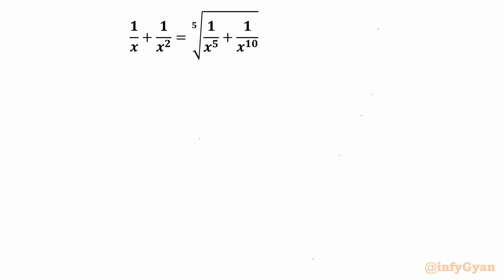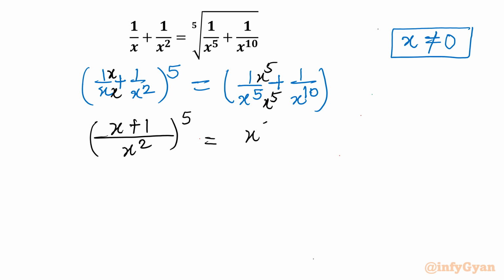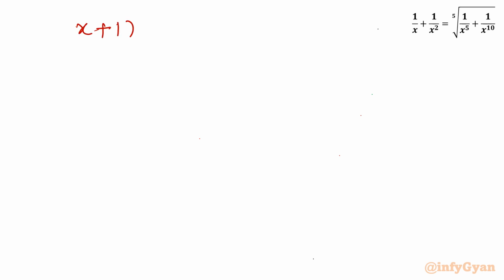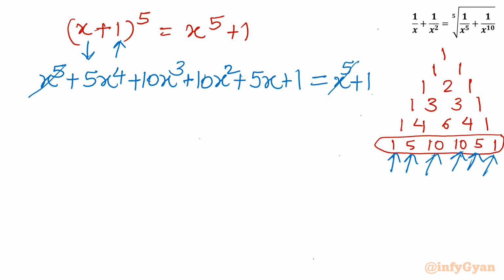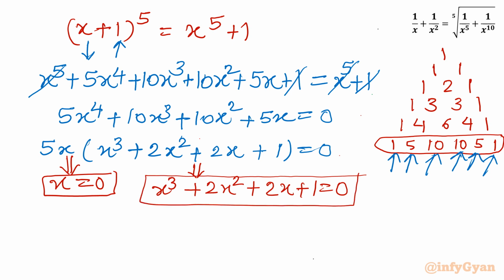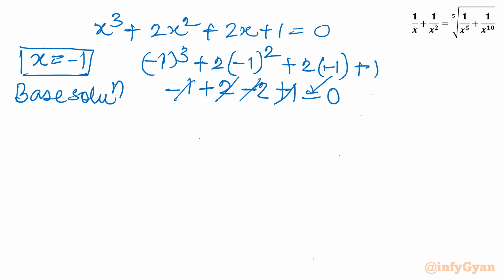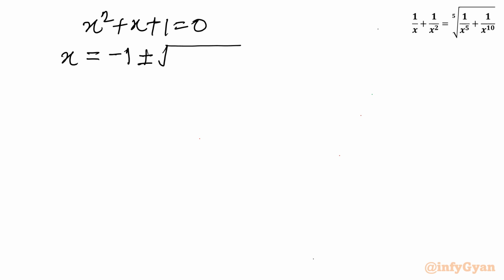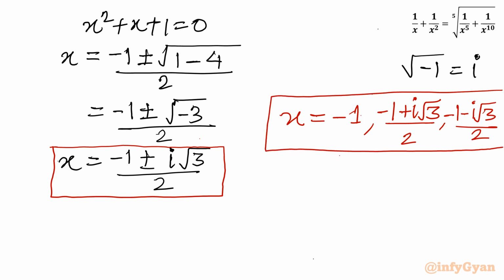Radical Resolution: Solving a Nice Challenge with Ease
Embark on a journey of radical resolution as we tackle a nice challenge with ease! In this video, we'll guide you through the step-by-step process of solving a fascinating radical problem effortlessly. Whether you're a math enthusiast seeking to sharpen your skills or a student preparing for exams, this tutorial will provide you with the tools and techniques needed to conquer similar challenges with confidence. Get ready to master radicals and boost your problem-solving prowess!

Topics Covered:
1. Understanding the basics of radical equations.
2. Analyzing the domain and equation solving method (Synthetic division).
3. Step-by-step approach to solving the radical equation.
4. Tips and tricks for handling tricky radicals like a pro.
5. Algebraic identities and manipulations while solving equations.

Timestamps:
0:00 Introduction
0:23 Domain
2:30 Pascal's triangle
4:28 Solving cubic equation
5:50 Synthetic division method
6:34 Quadratic equation
6:54 Quadratic formula
7:48 Solutions

🎯 This video is perfect for students, math enthusiasts, or anyone seeking to sharpen their problem-solving skills and gain confidence in dealing with radical equations. 🎓📈

🔔 Challenge yourself and see if you can solve the equation before we do! 🛎️🔔